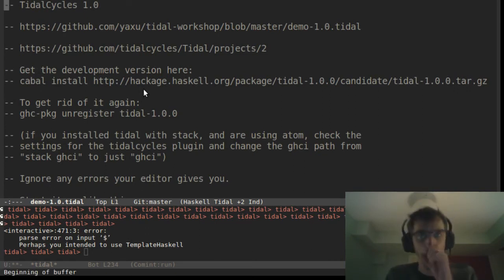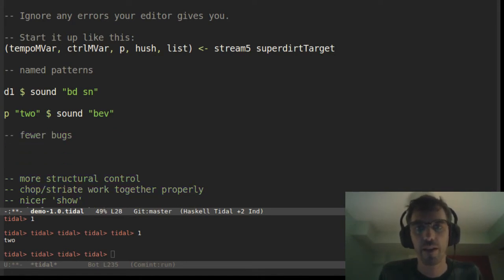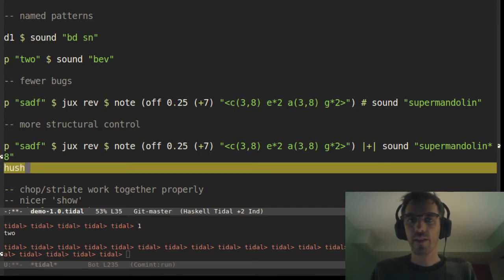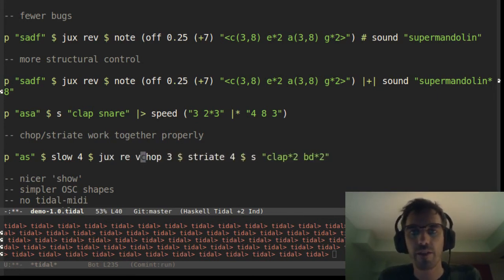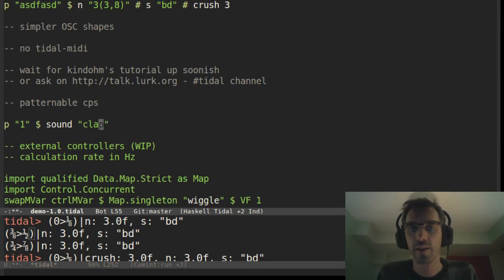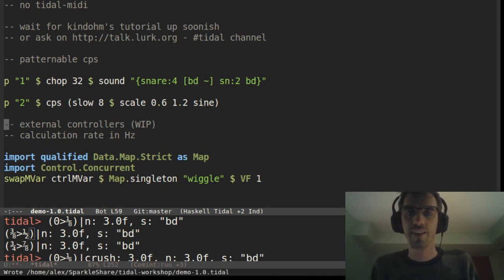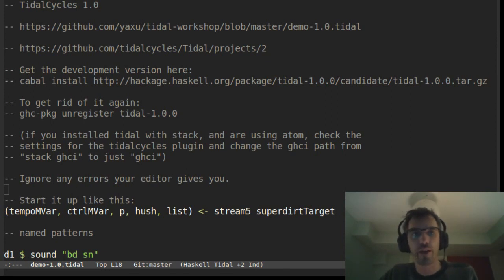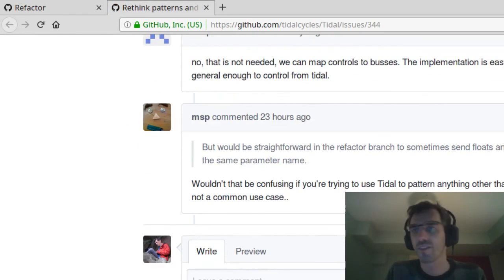Tidal 1.0 tech demo for London Music Hackspace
Live from South Yorkshire